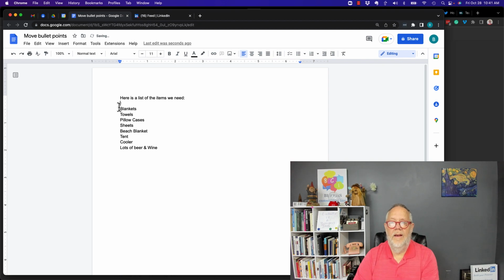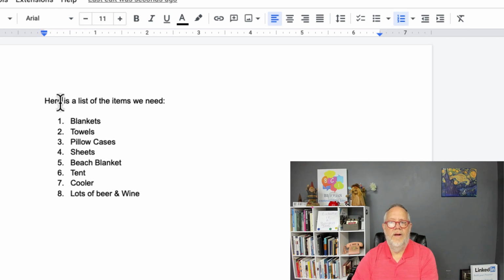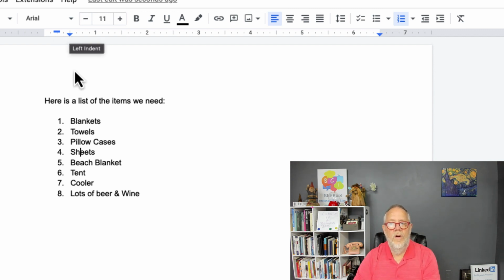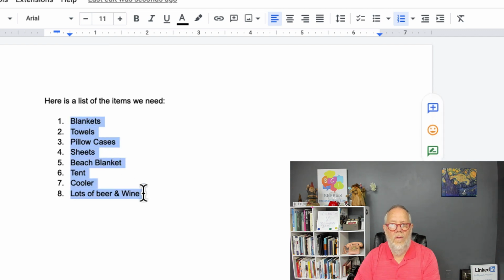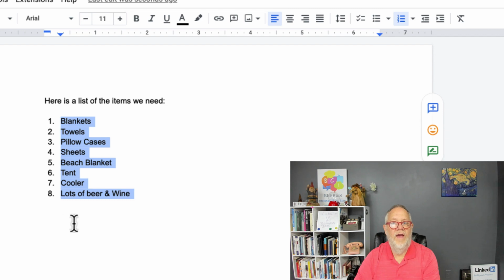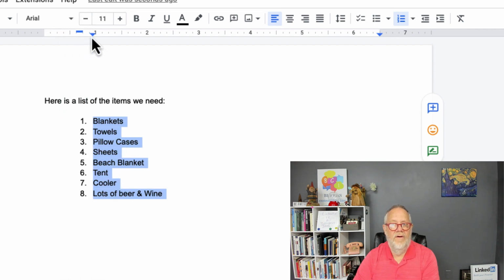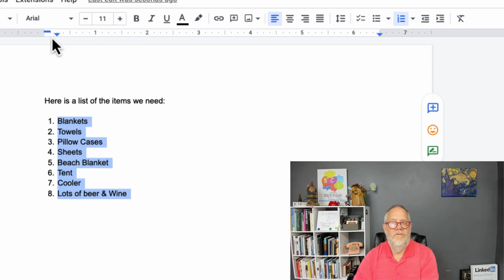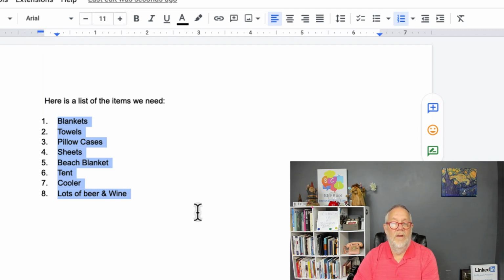How do I move Bullet Points left or right in Google Docs using Gmail or Google Workspace?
I demonstrate moving bullet points in a Google Document.